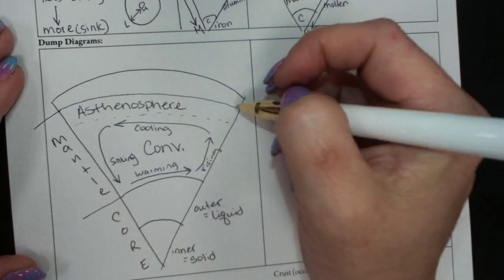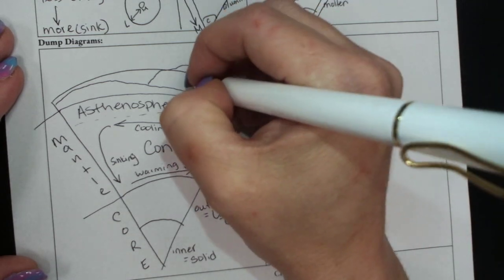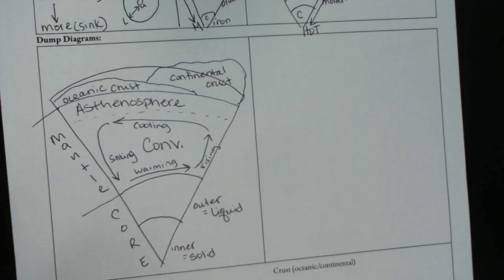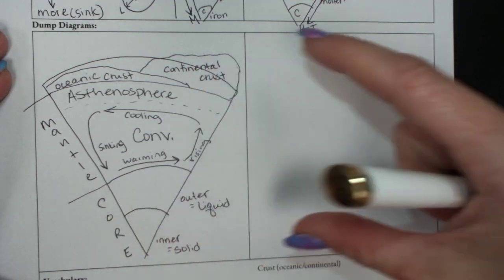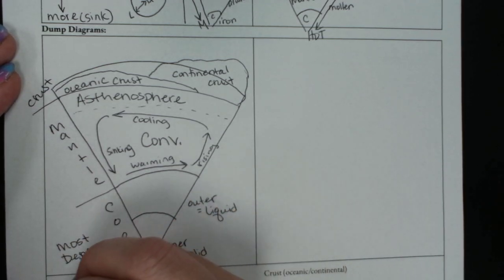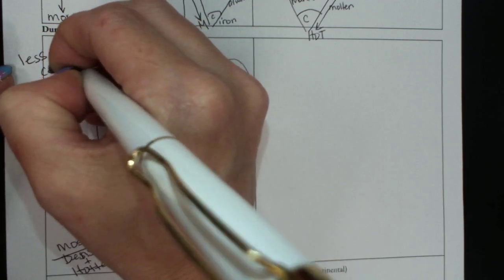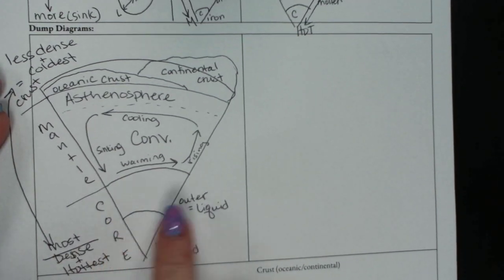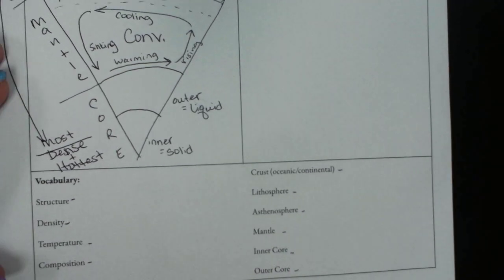Earth's Structure Spiral Review